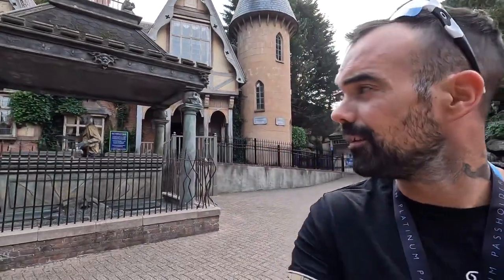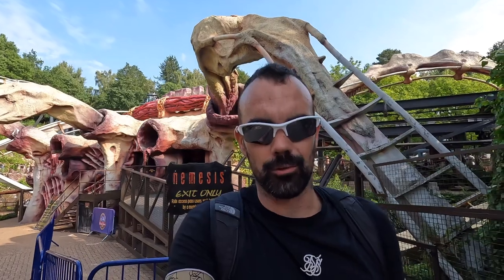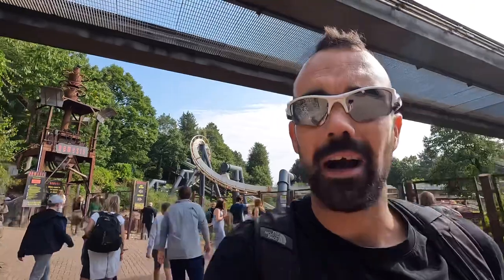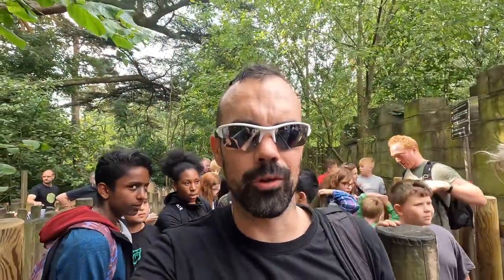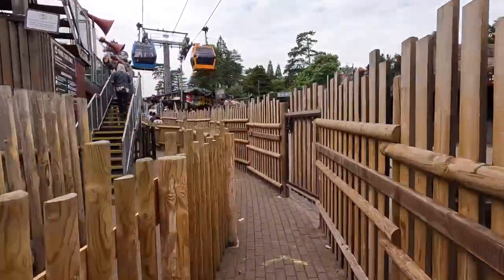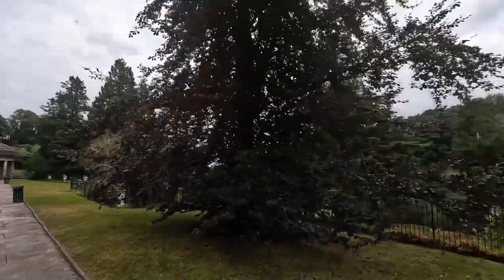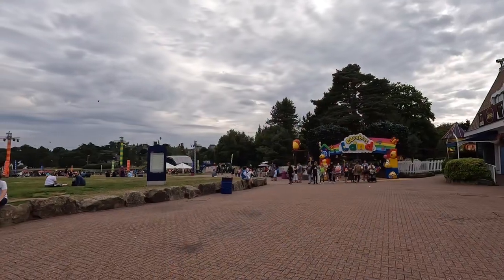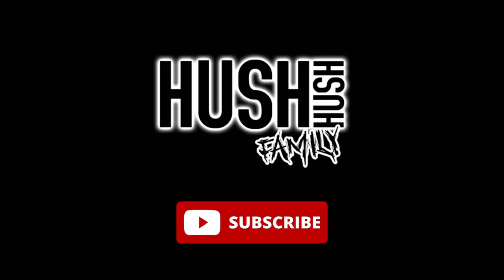Alton Towers Vlog | Is the Fastrack Gold Pass really worth it? (Busy day)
Is the gold fastrack pass really worth it? Join us as we explore Alton Towers on a busy day and see just how worth it the Fastrack Gold Pass really is!